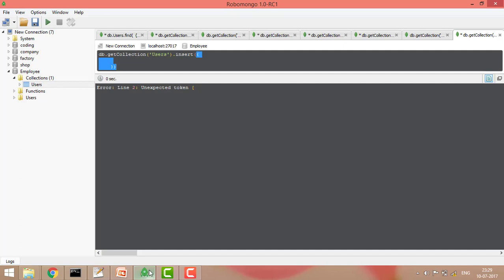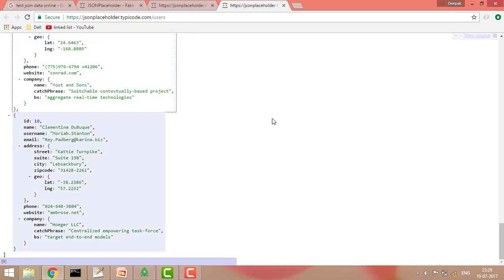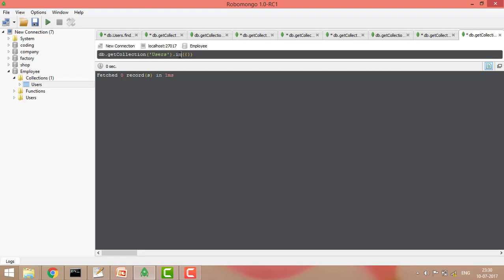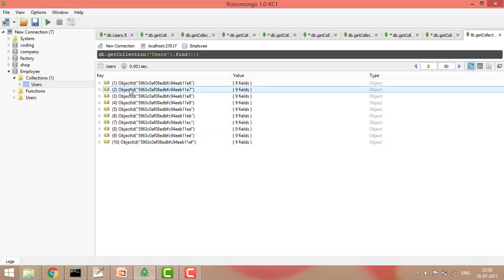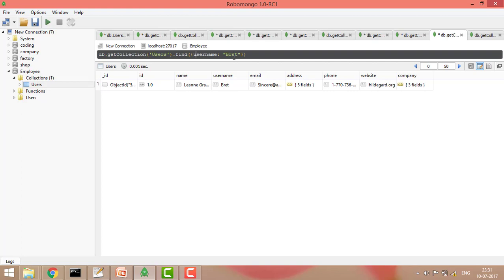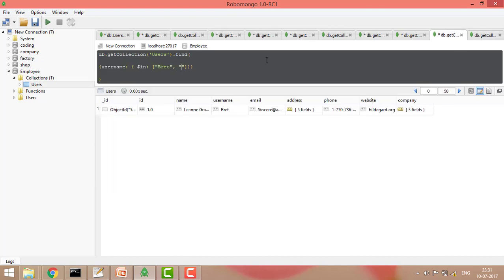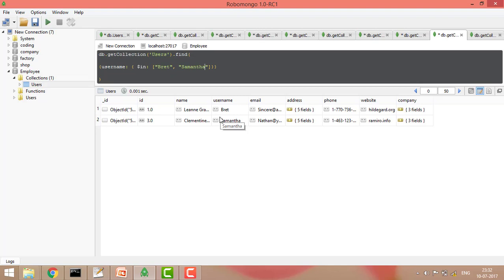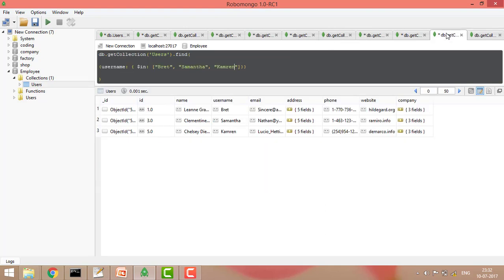MongoDB Tutorial - 5: $in operator (find these values in db for a field)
In this video, we're going to reveal exact steps to use $in operator in  mongoDB